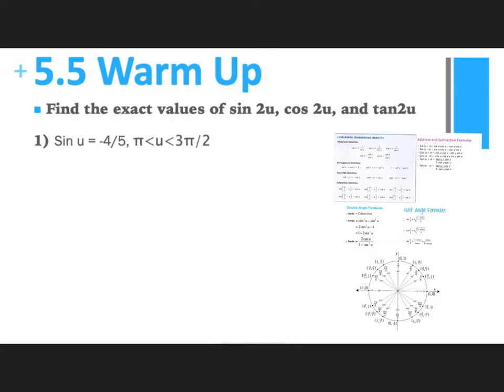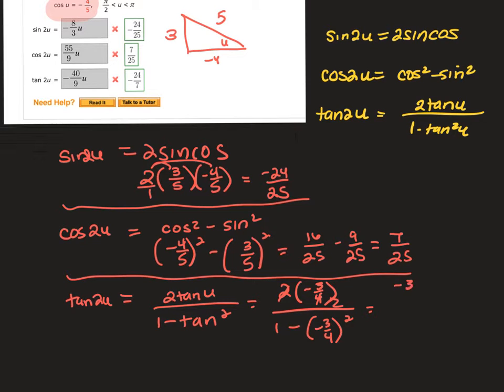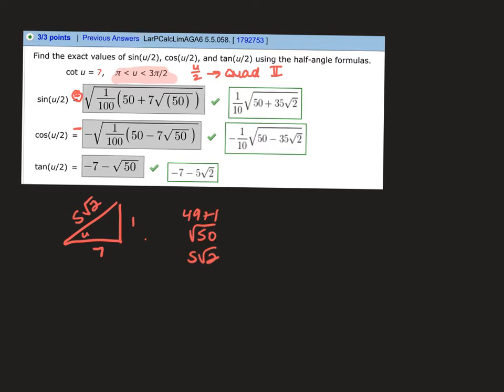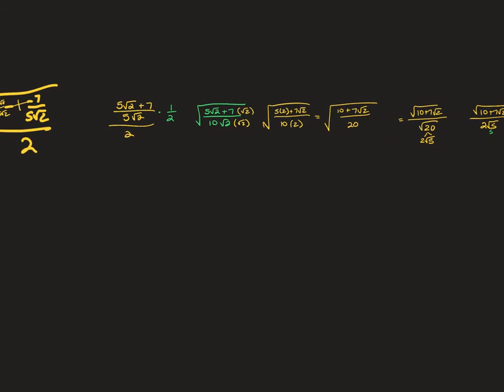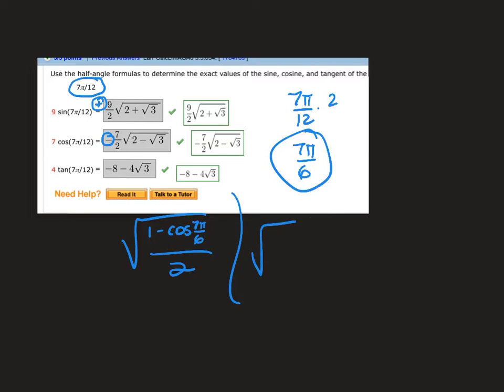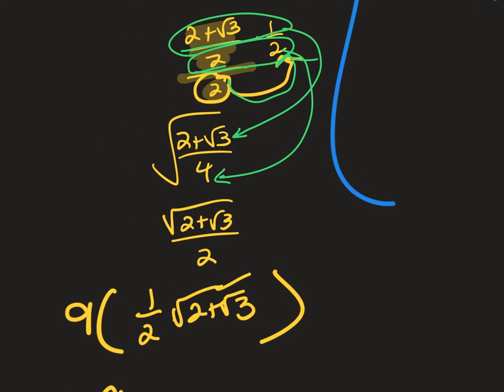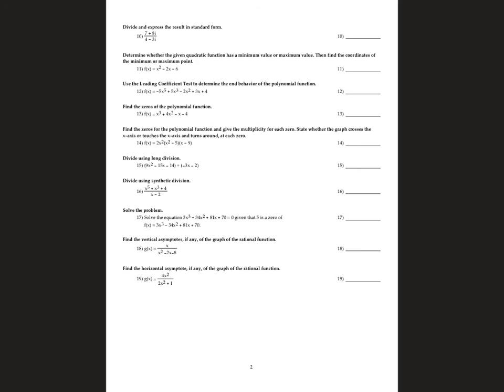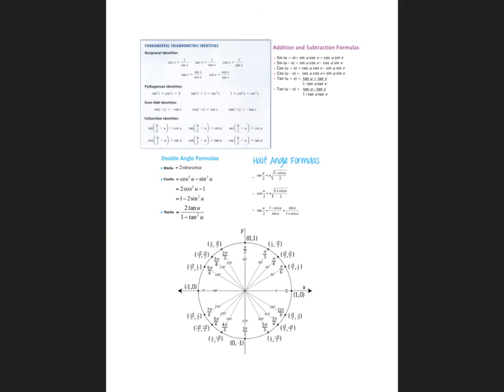12.9 5.5 warm up & midterm review